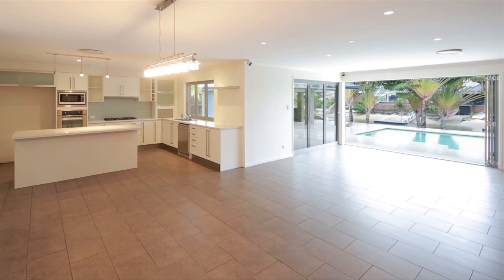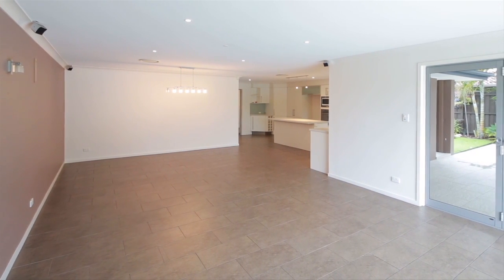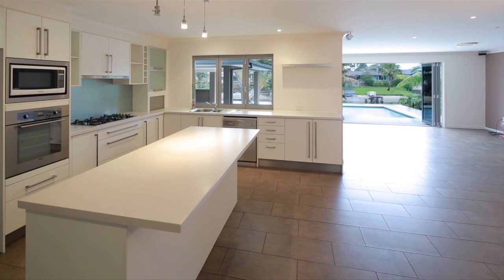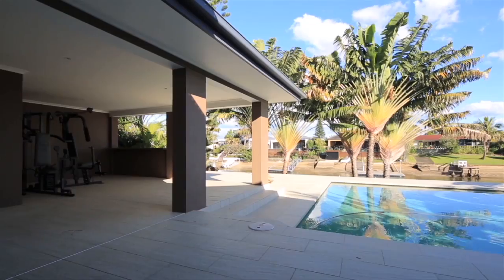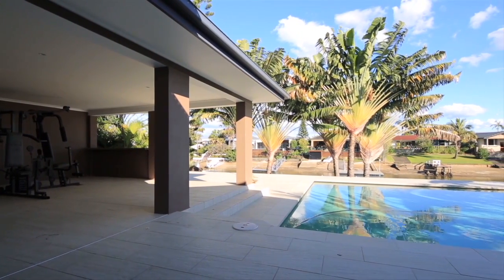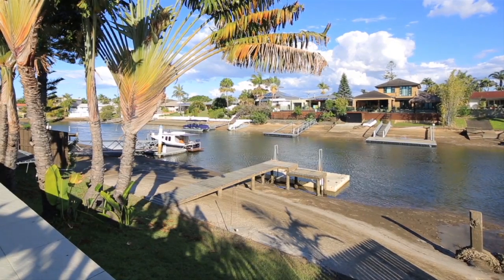82 Salerno Street - Isle Of Capri (4217) Queensland by Georgia Tritton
Property Video shoot of 82 Salerno Street - Isle Of Capri (4217) Queensland by PlatinumHD for